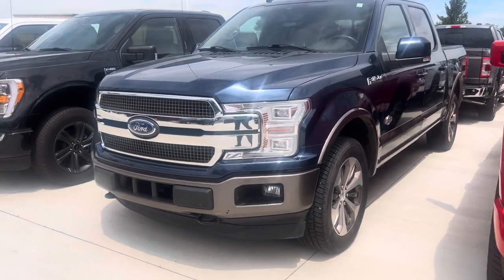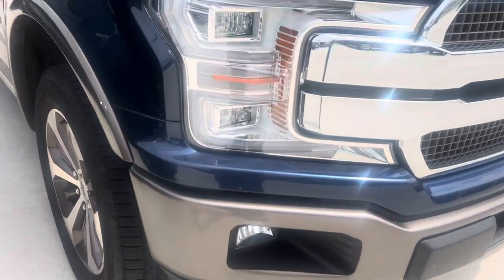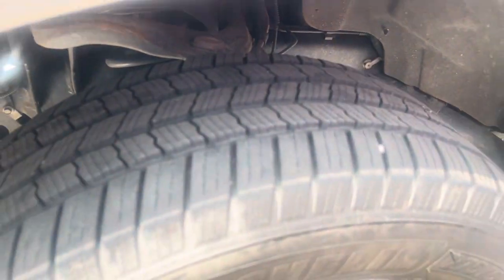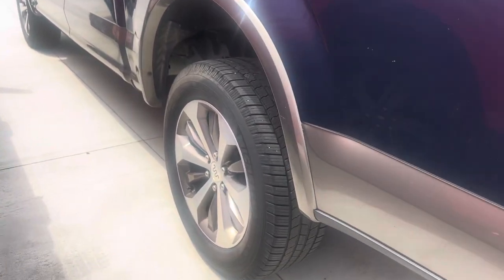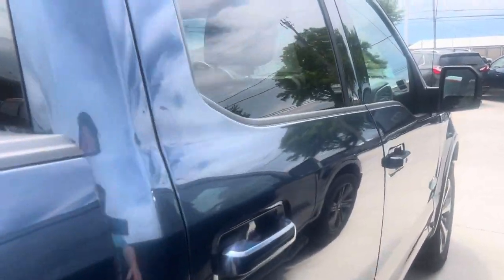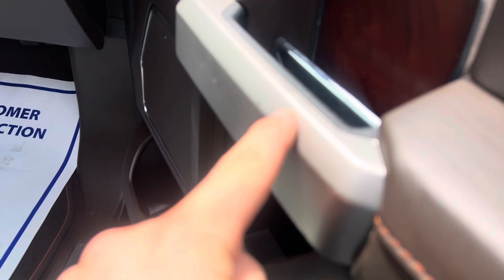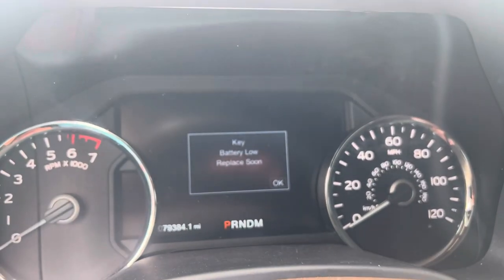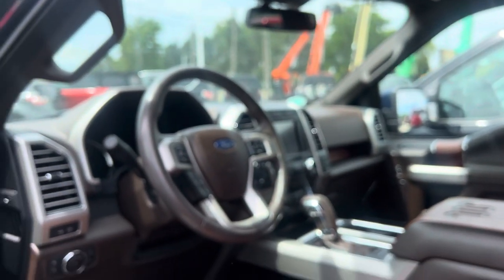2019 Ford F-150 King Ranch by Colin